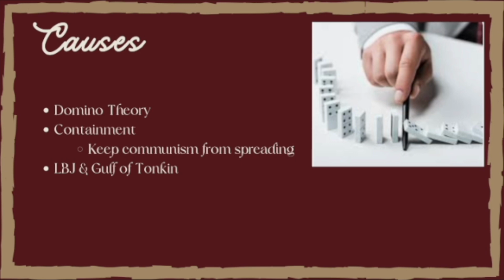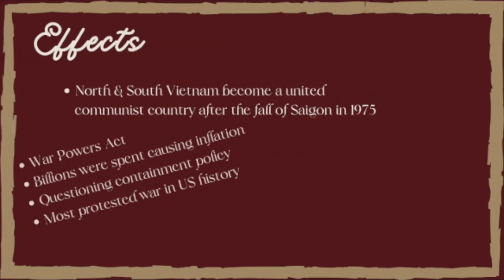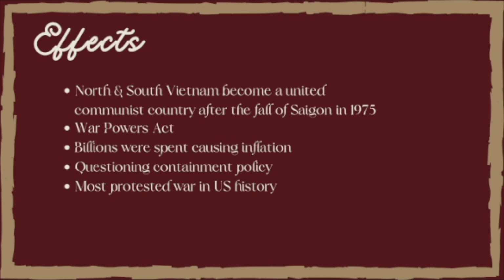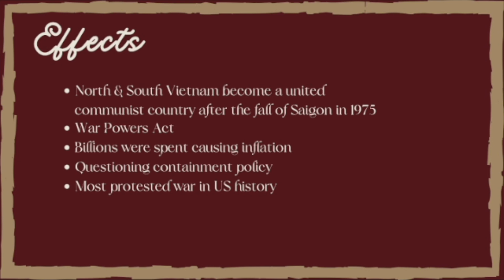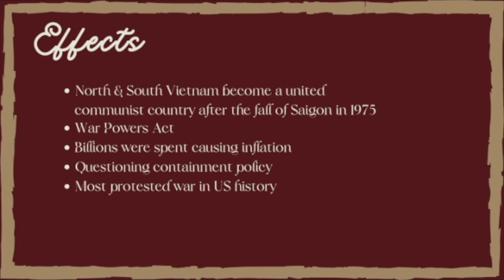History - Causes and Effects of the Viet Nam War with Bill Brooks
Book a Session with Bill!